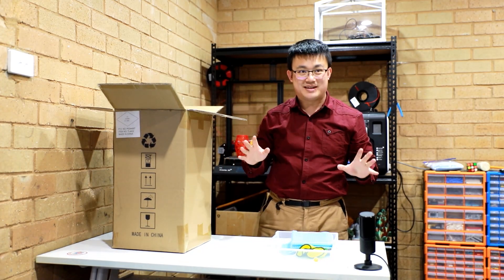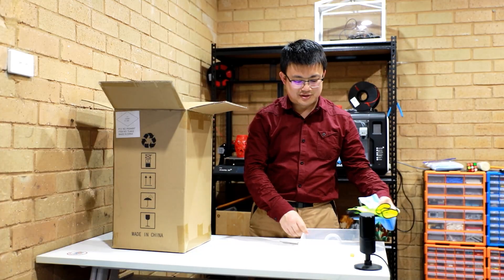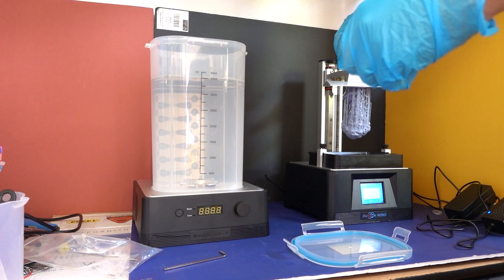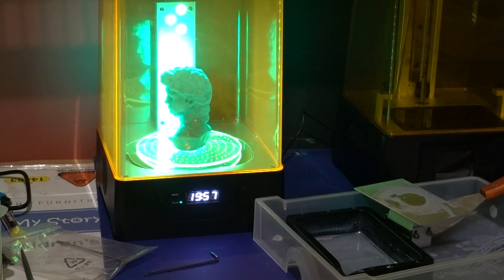Getting Started With Resin 3D Printing (Anycubic Photon Mono)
Learn how to get started with resin 3D printing using the Anycubic Photon Mono.

Shop 3D printers, scanners, spare parts and resin including the equipment used in this video